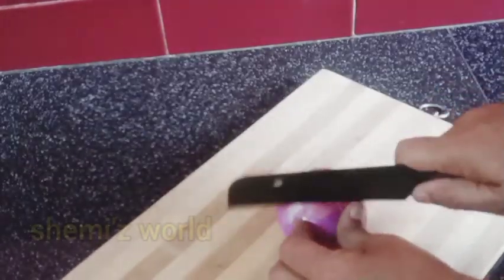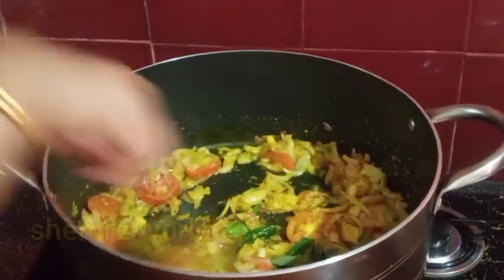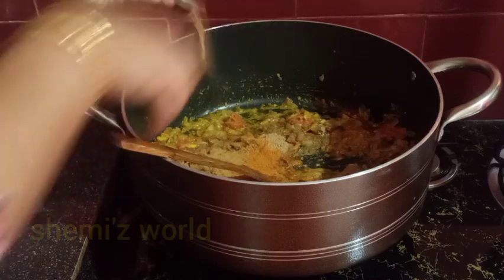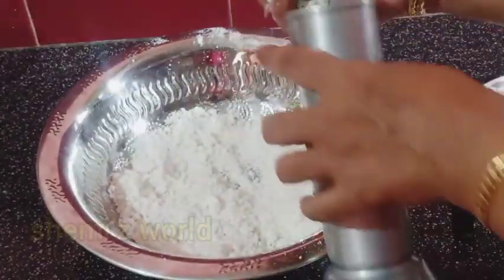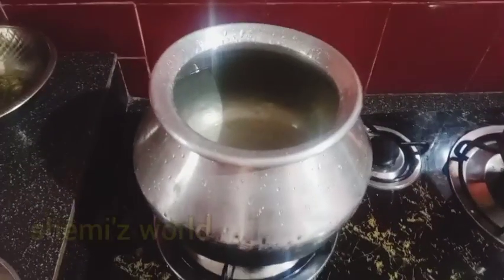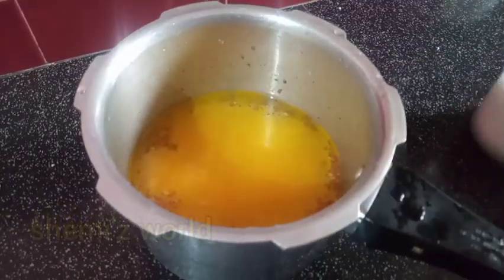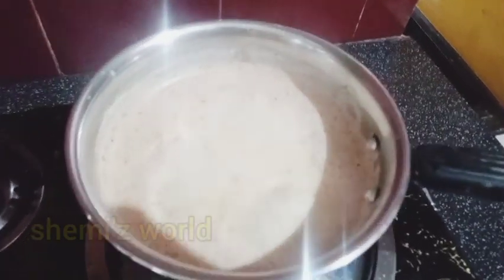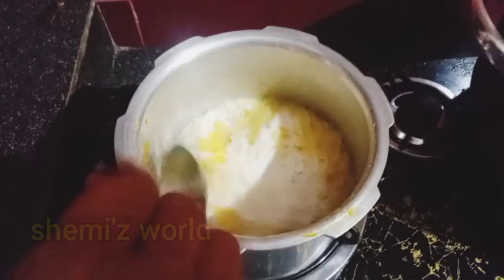ഇന്നത്തെ നോമ്പുതുറ വിശേഷങ്ങൾ | Ramadan vlog malayalam | Ramadan day 6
Ramadan day vlog
Iftar | Ramadan| Ramadan vlog| iftar snacks |

Tnx for watching my videos